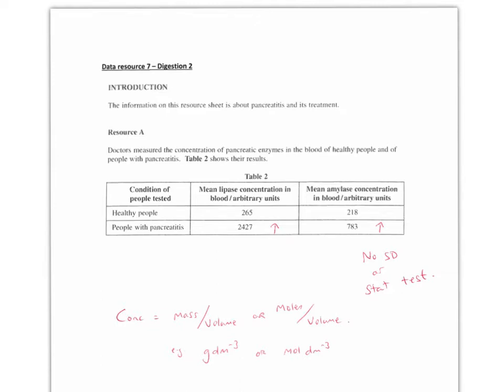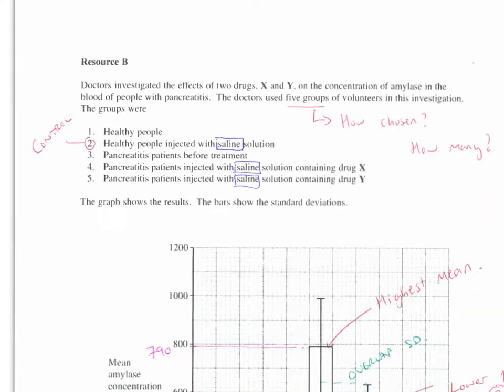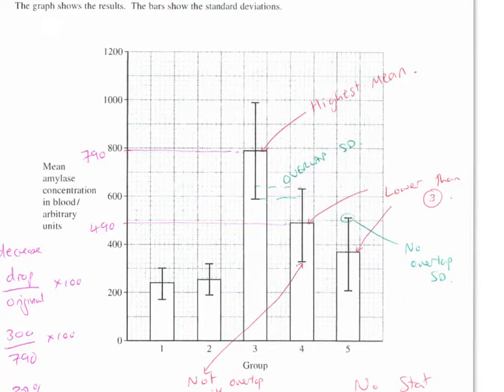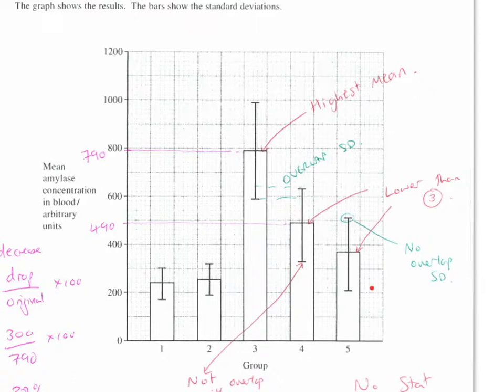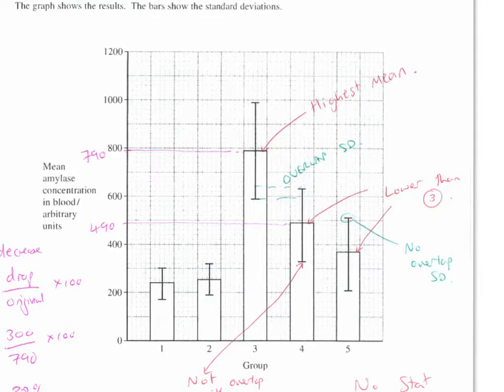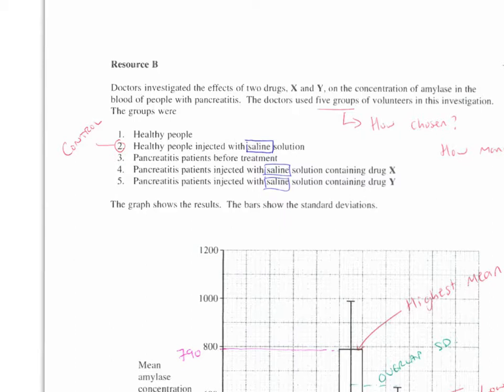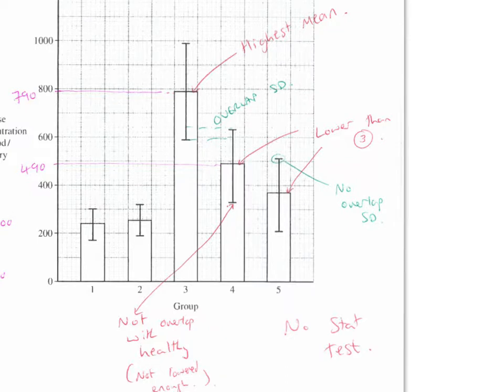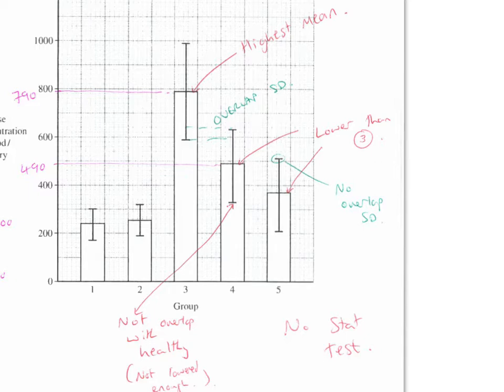7 - Digestion 2